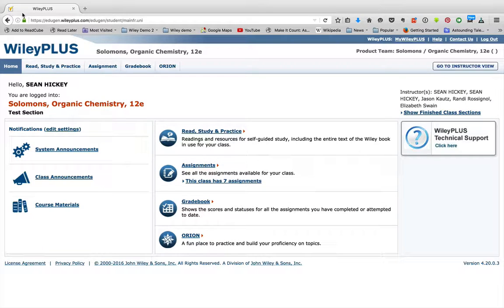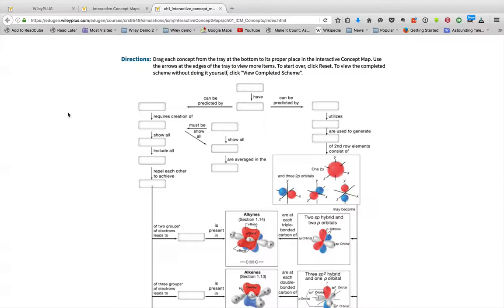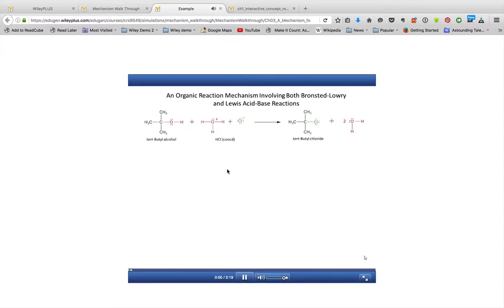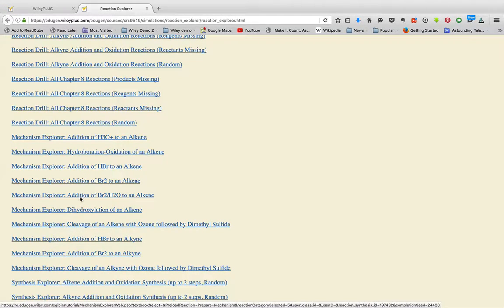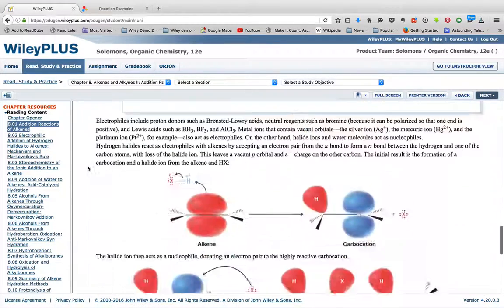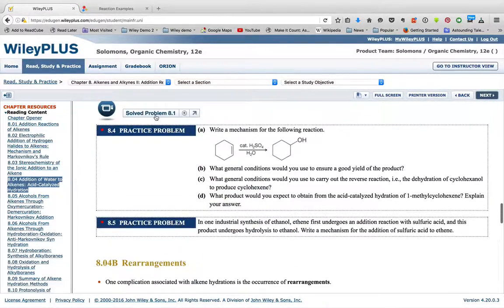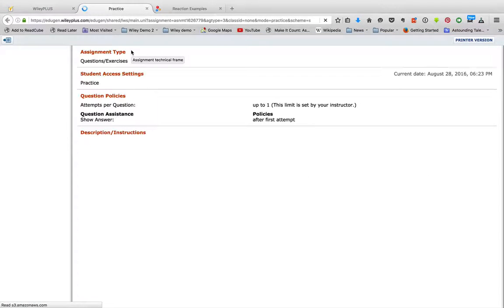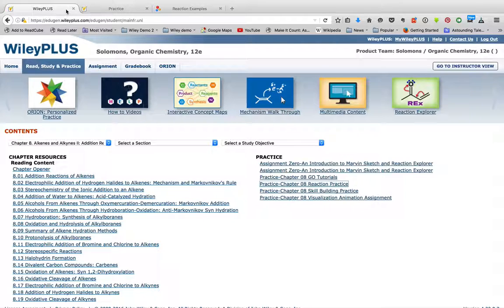How to Use WileyPLUS Read, Study and Practice for Organic Chemistry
How to use Read, Study and Practice for the WileyPLUS Solomons Organic Chemistry Course.